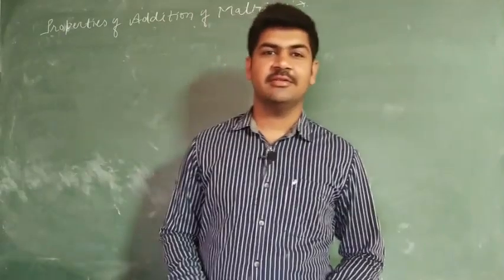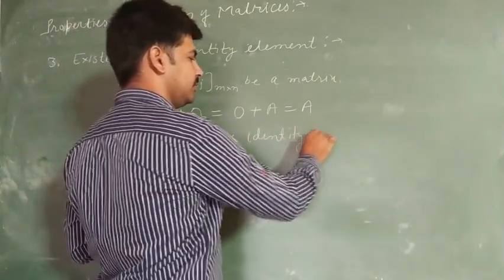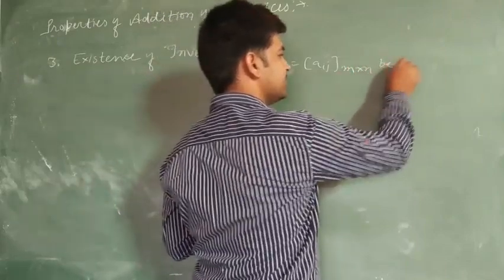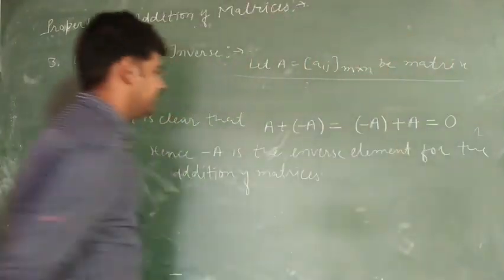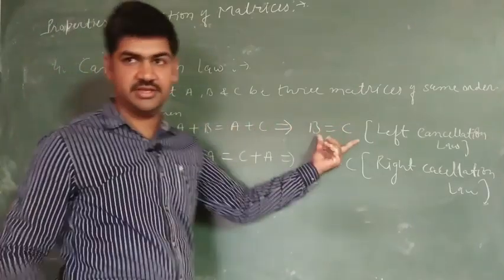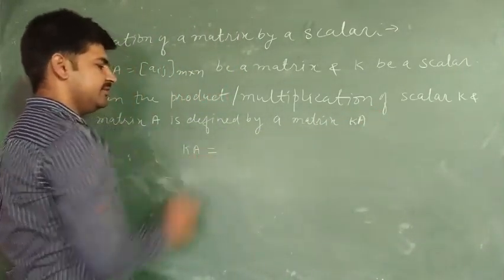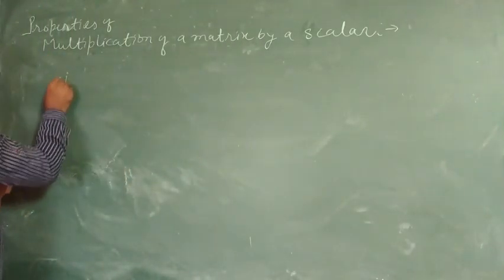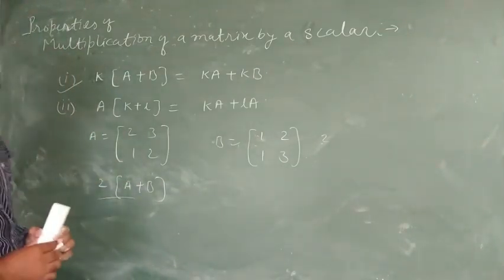Properties of Matrix Addition and Scalar multiplication of of a Matrix.......